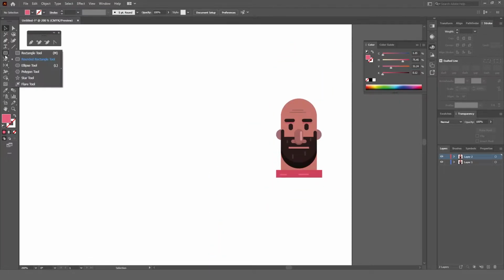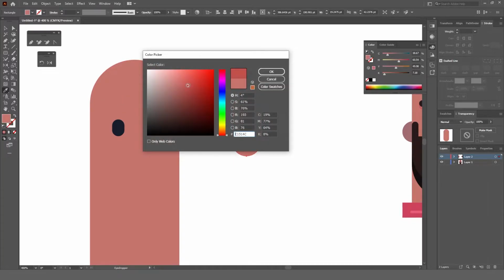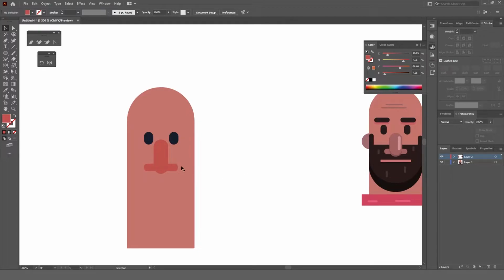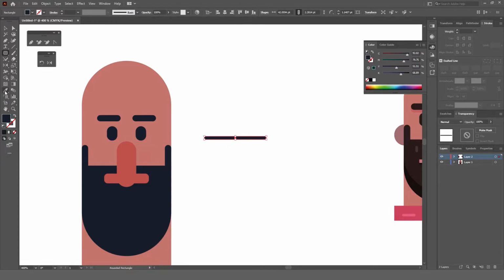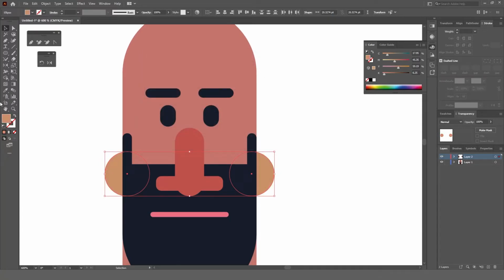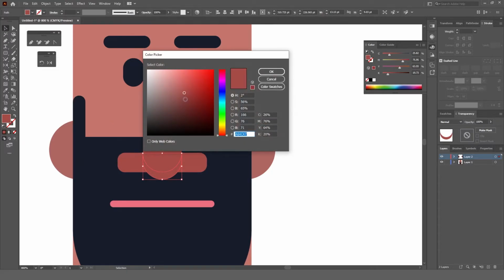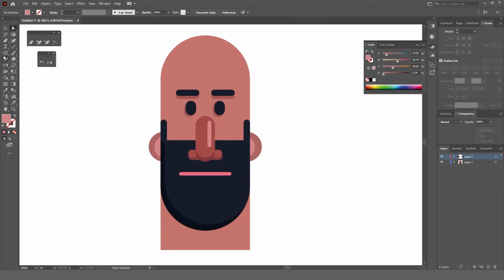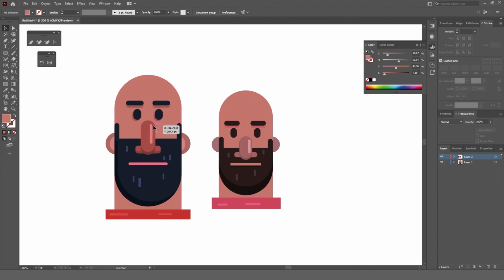Flat Character Design: Illustrator Tutorial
Hey Guys!
In this tutorial we will learn how to design a flat illustration of a character without sketch in adobe illustrator.
Please Give It a 👍 if you liked that